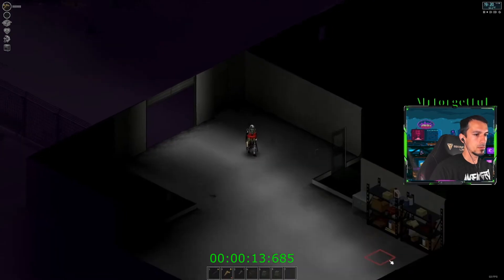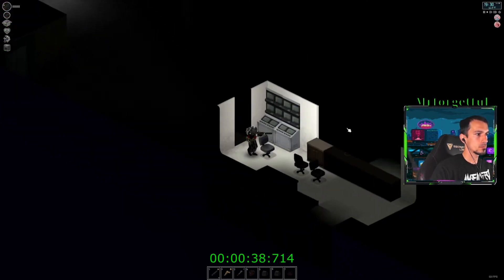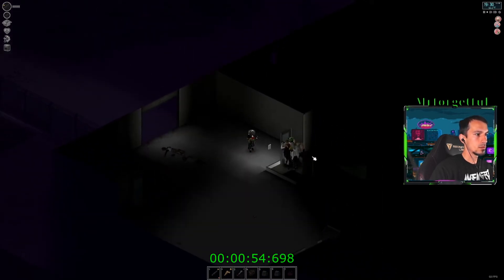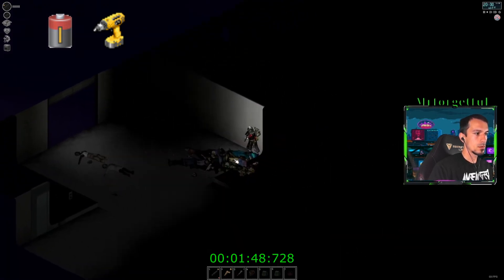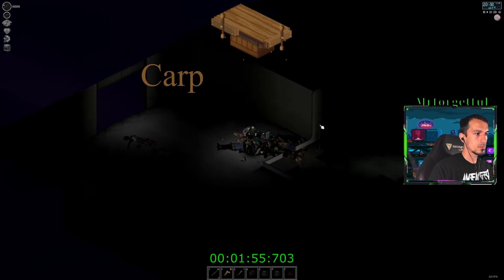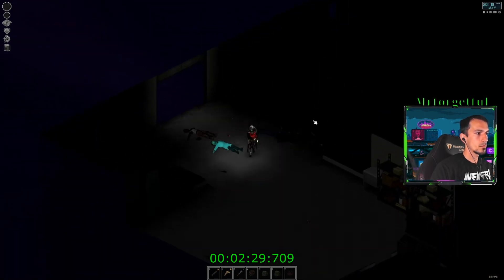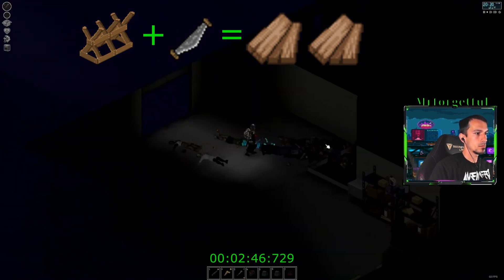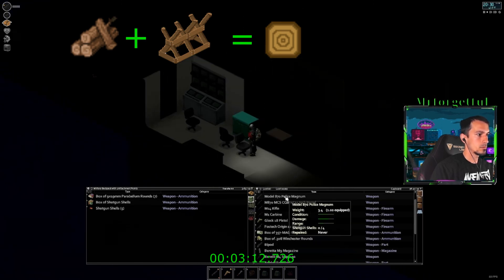Hydrocraft Carpentry Starting Under 5 minutes Build 41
In this video, I go over the start of Hydrocraft with Carpentry in under 5 minutes build 41!
I hope that my experience will make yours go a little smoother. Too often I found videos are way too long so I'm going to start making quick clips so it's right to the point.

Thursday- Sunday 6pm- 11pm PST